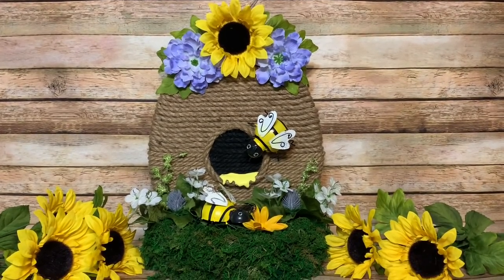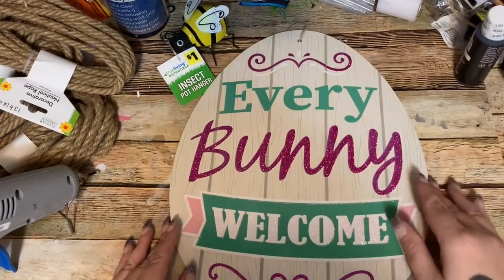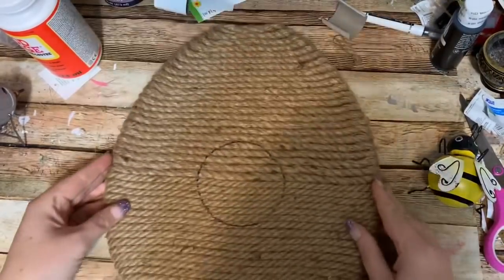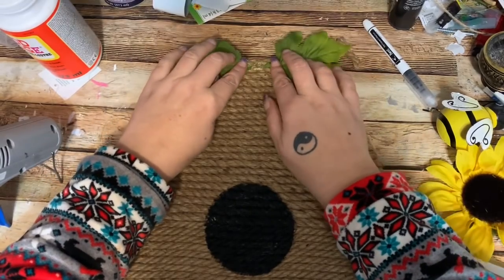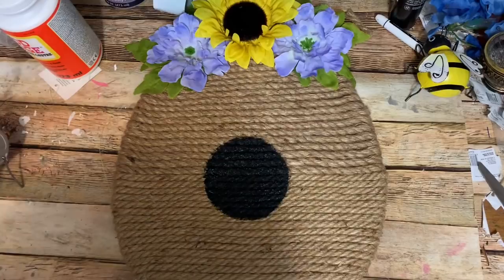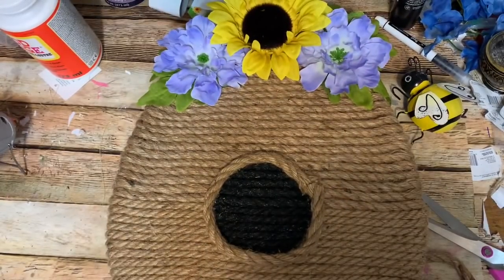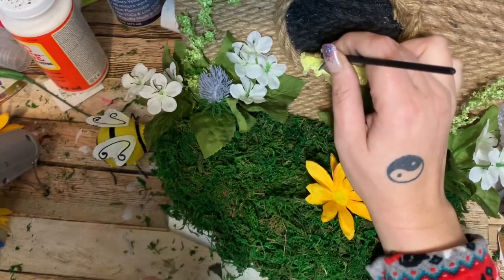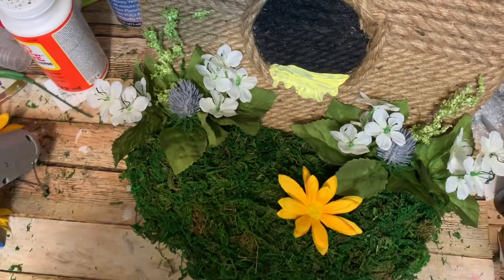Everyday Crafting: Nautical Rope Beehive Decor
Hey y’all! In this video, I’m going to show you how to make this nautical rope beehive decor piece.